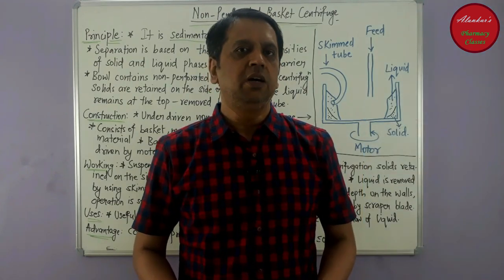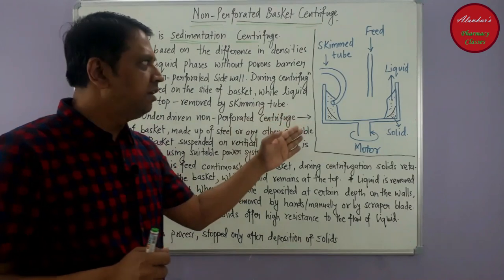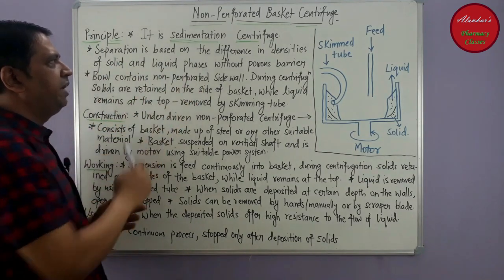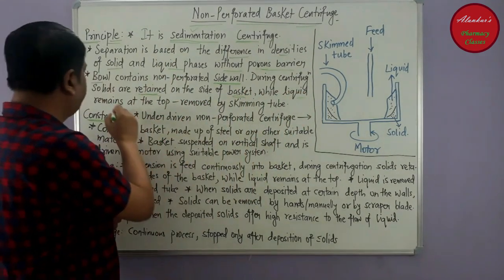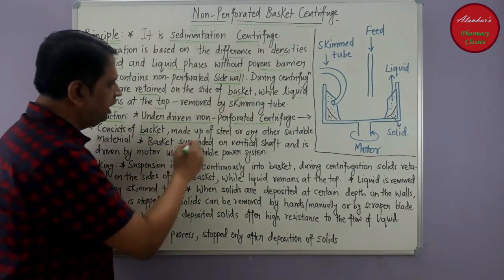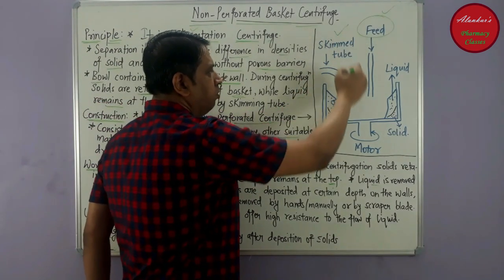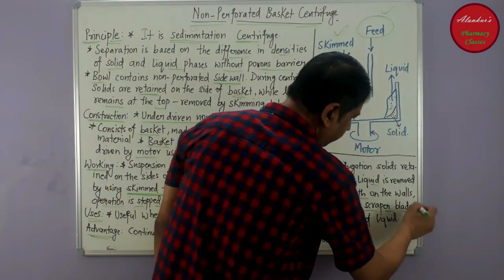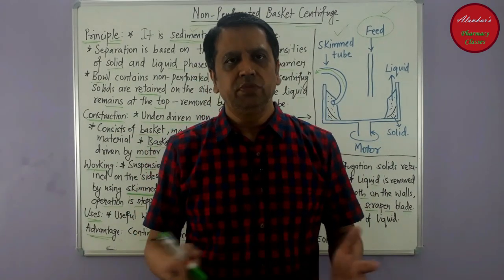Non Perforated Basket Centrifuge (Centrifugation)